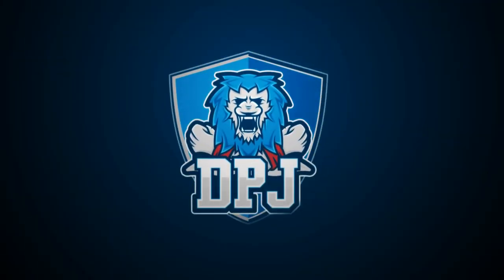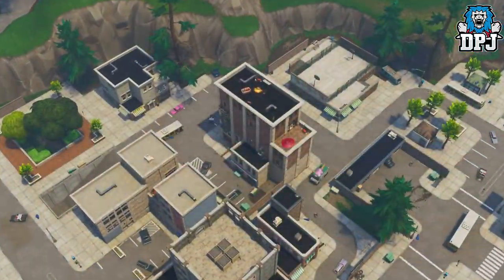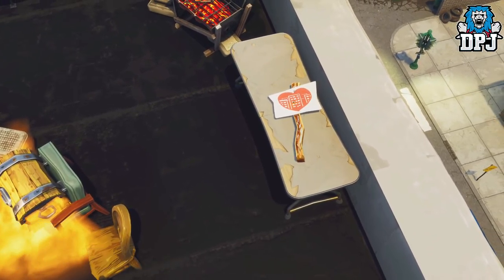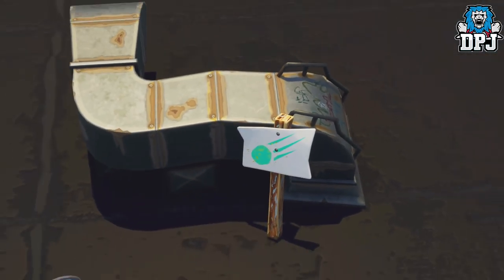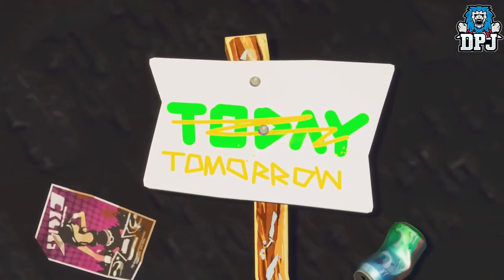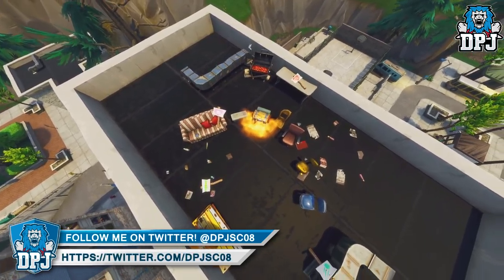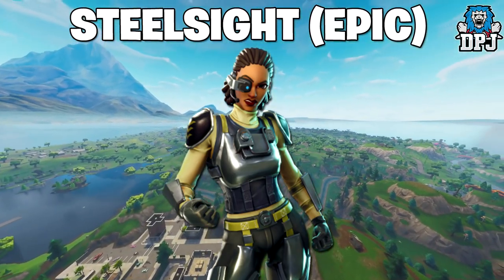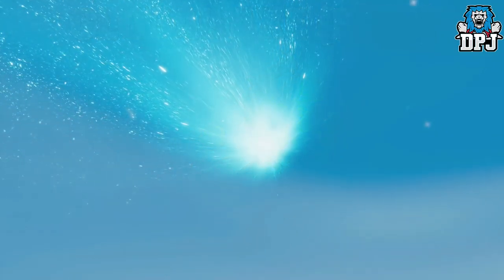Fortnite - UFO TO HIT MAP TOMORROW? - All New Clues Found At TILTED TOWERS - New Datamined Outfits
In this Fortnite Battle Royale video we check out some of the latest clues pointing towards a UFO or Meteor hitting the map tomorrow! We also check out some of the latest Datamined outfits cming soon!